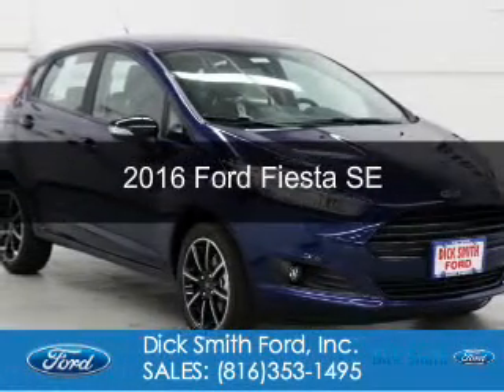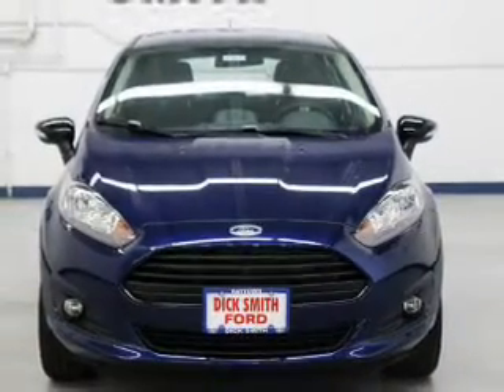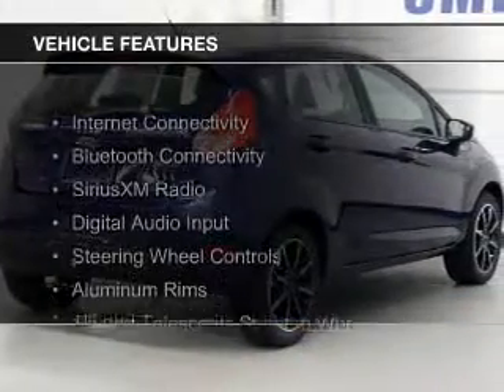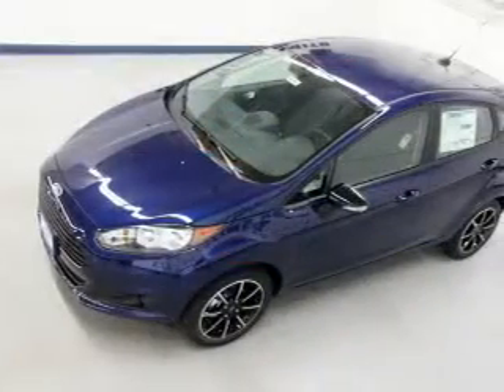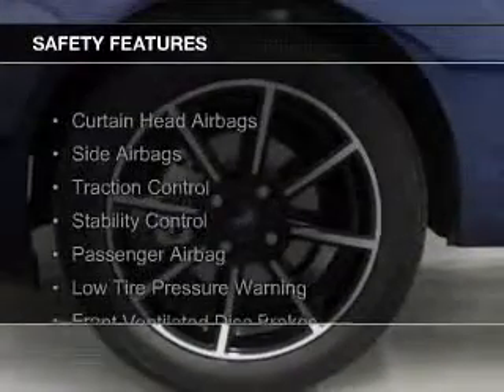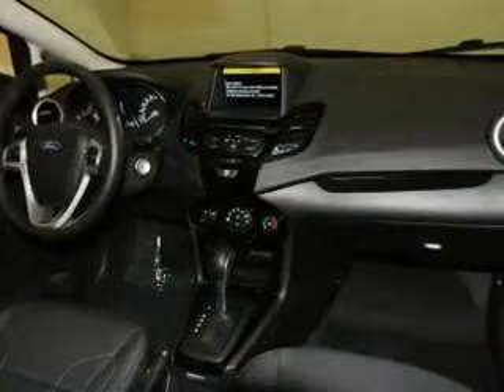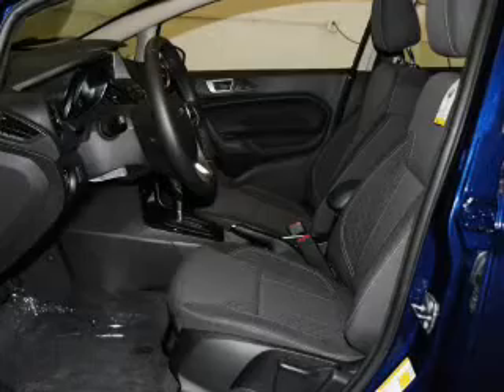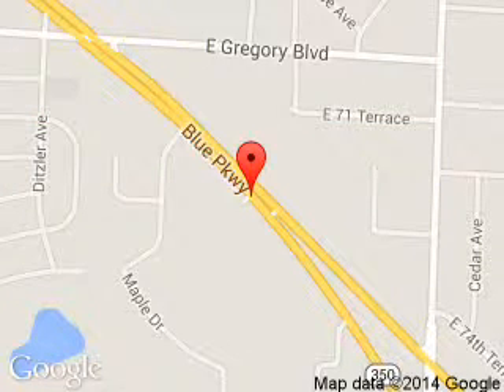2016 Ford Fiesta - Raytown MO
Phone:
Year: 2016
Make: Ford
Model: Fiesta
Trim: SE
Engine: 1.6 liter inline 4 cylinder 16 valve
Transmission: 6-Speed Automatic with Auto-Shift
Color: Kona Blue
Mileage: 4
Address:
9505 East Hwy 350